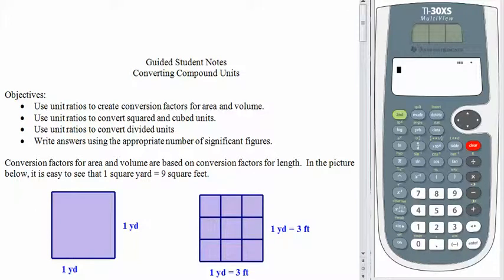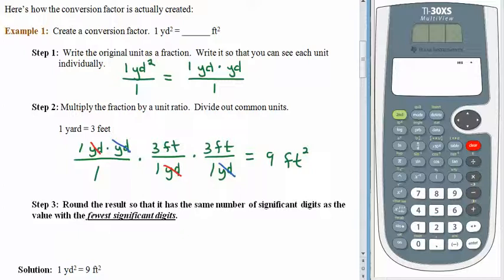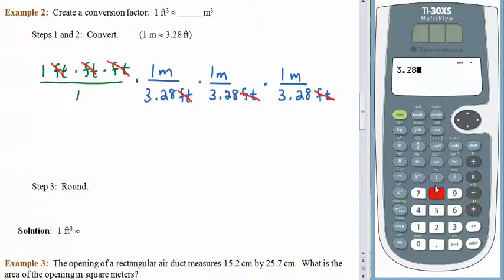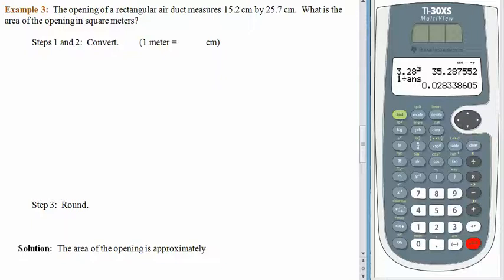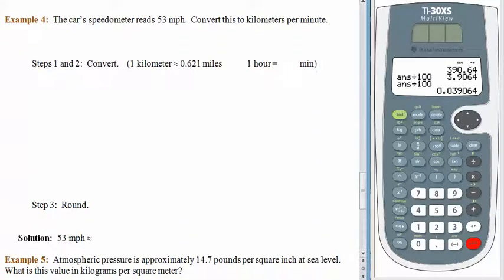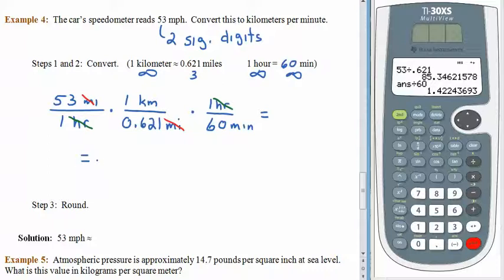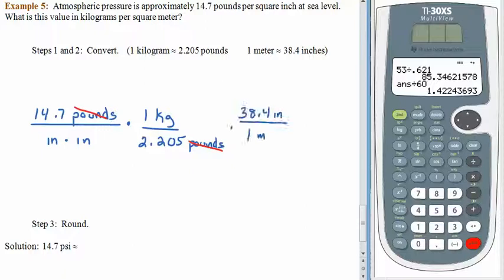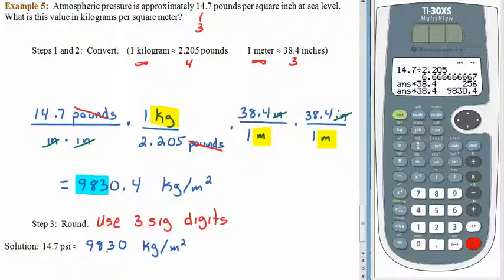W12L1vid Converting compound units